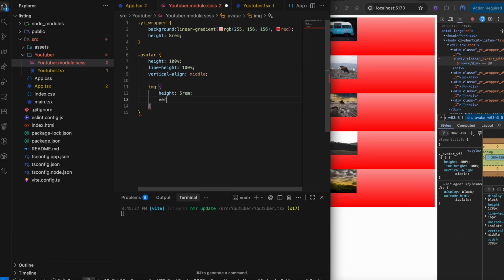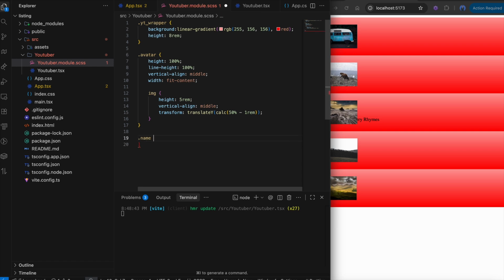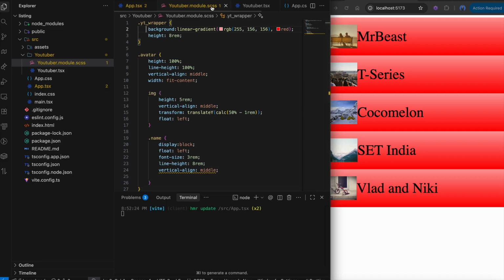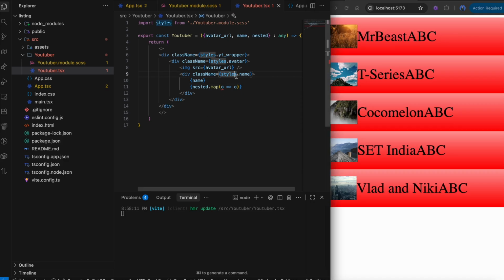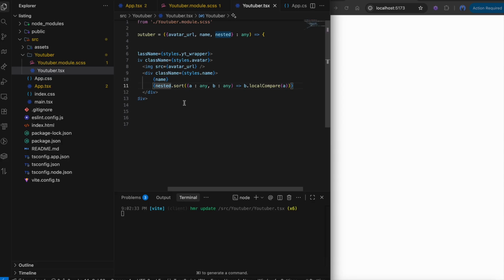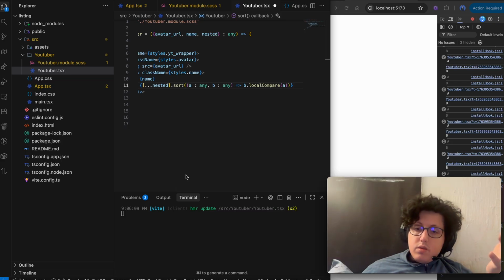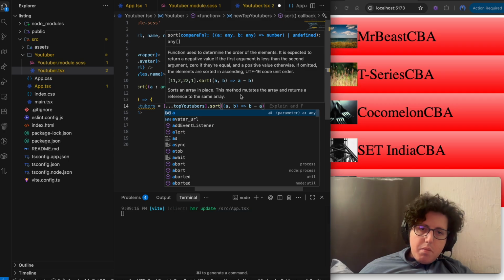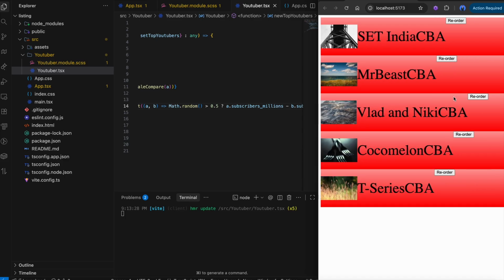From 0 to React: Mastering Dynamic UI with .map() | Part 2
00:00 Intro
20:42 Bug resolved

Level up your React skills in Part 2! Learn how to map nested arrays and render custom components dynamically. From comments to complex data structures, see how React makes UI scalable, reusable, and interactive. Perfect for beginners ready to go beyond simple lists!